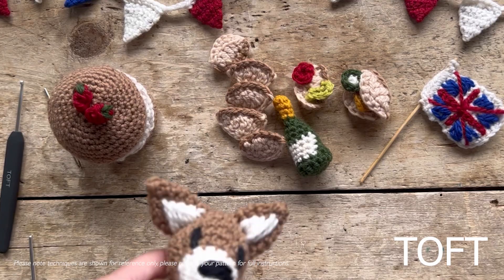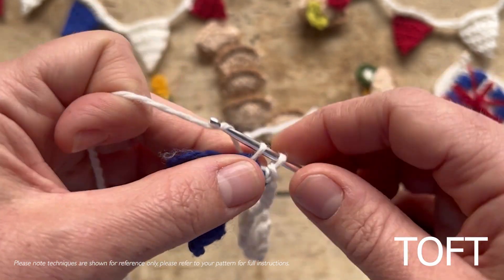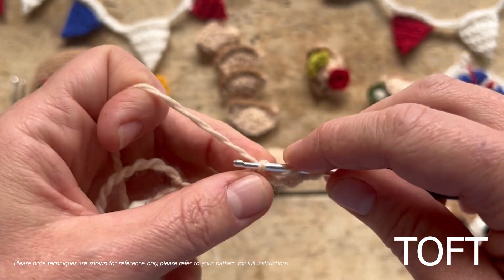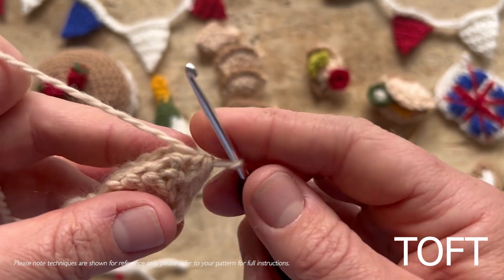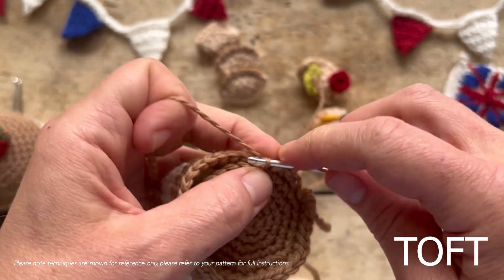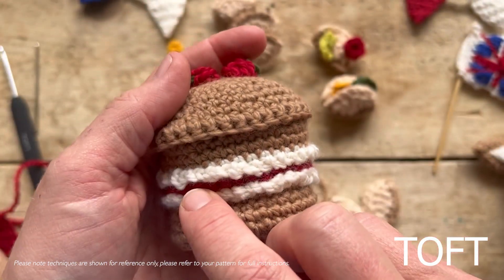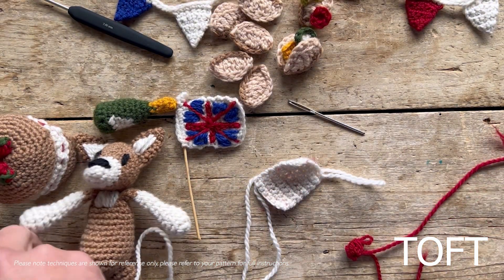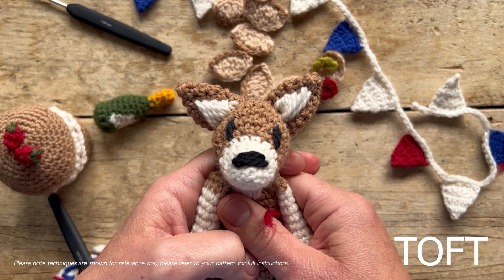How To: Platinum Jubilee Party Patterns